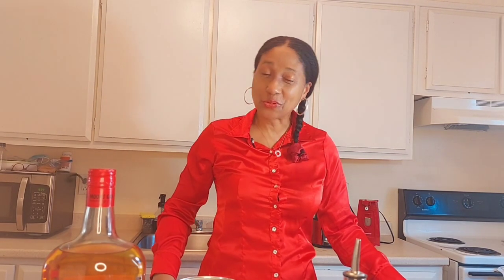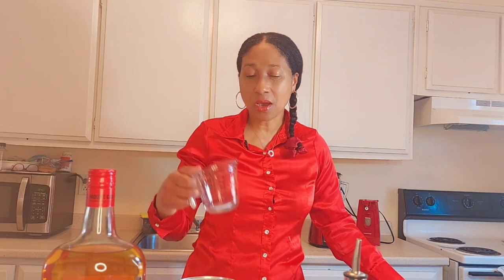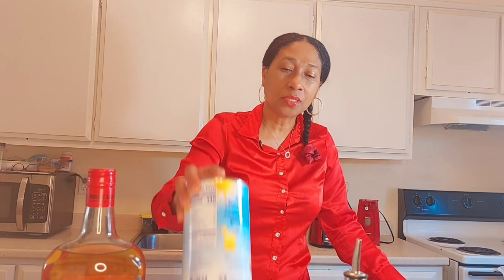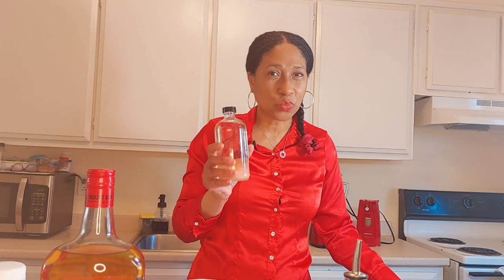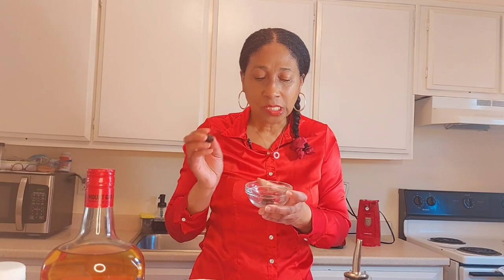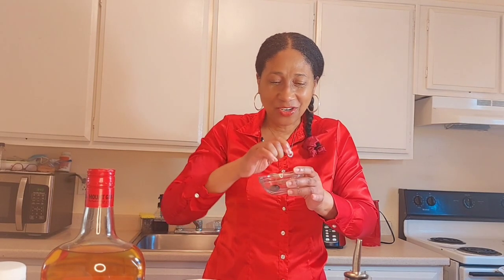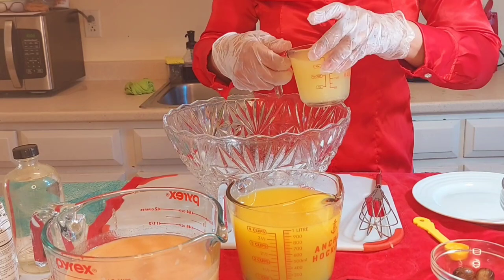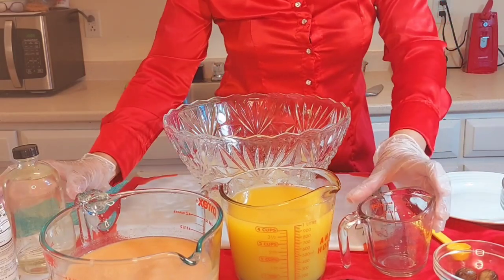How to make the perfect Bajan Rum Punch:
Bajan Rum Punch is our traditional drink of Barbados. It's always a hit with the tourists to the island and a staple at every bar.
I wanted to share this recipe with you so that you can try it at home. Thank you so much for tuning  in, and I hope you enjoyed it.

Chapters:
00:00 Intro
02:09 Ingredients
09:30 Making of Rum punch
19:51 tasting
22:28 Closing